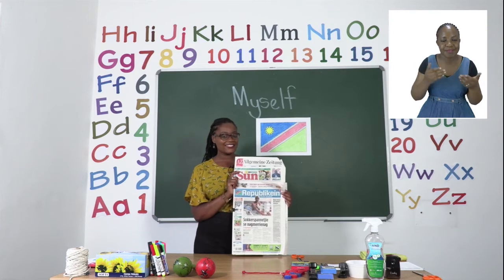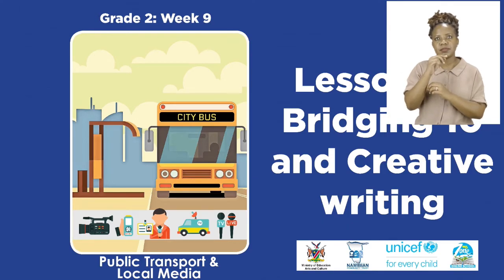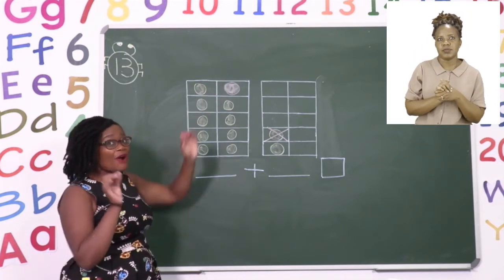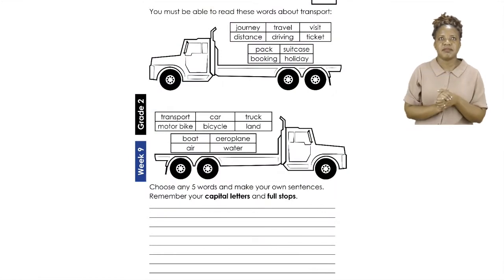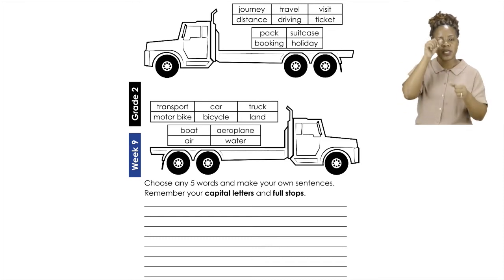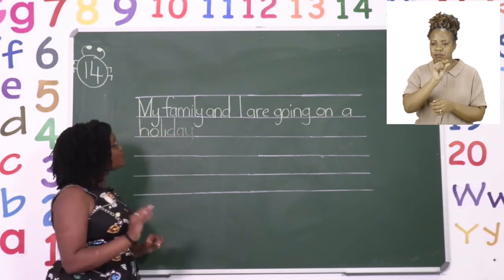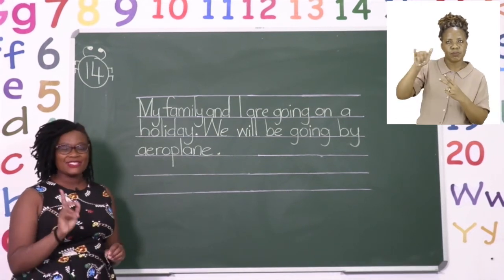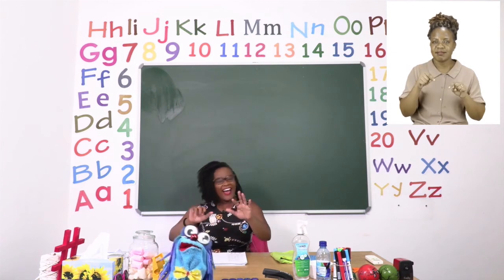My Zone Online School 2021: Grade 2 - Week 9 - Lesson 4 - (Bridging 10 and creative writing)